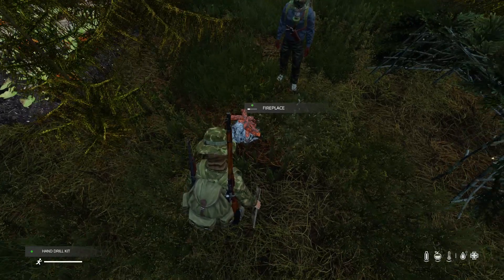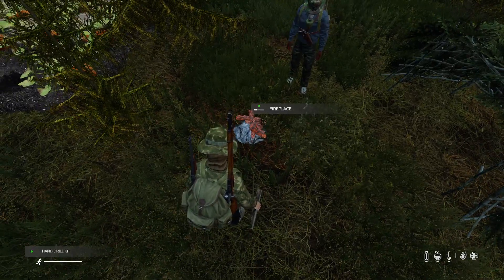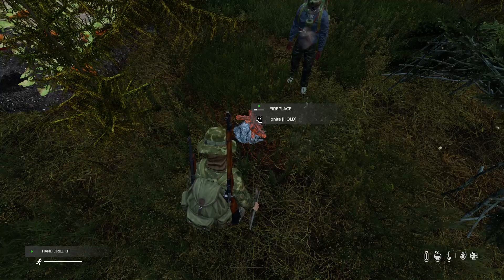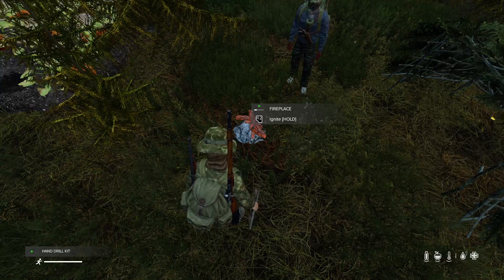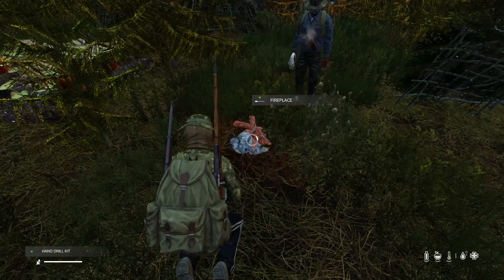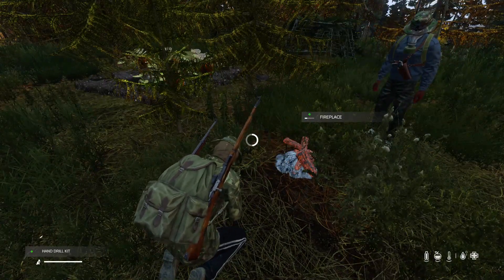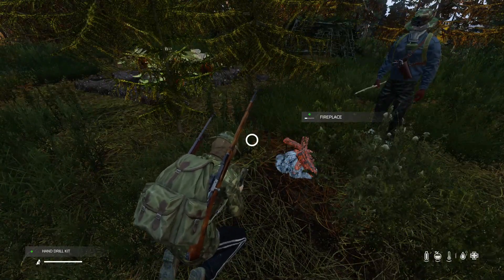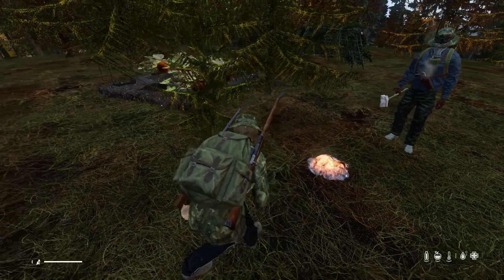DayZ The Cooking Dance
This is old footage displaying a game bug, where the option to cook over the fire wouldn't immediately pop up for some reason. We were used to the bug at this point, each having different theory on how to fix it (Walk away and come back, unequip the stick and equip it). If you ever encounter this bug, repeat the process shown in the video to quick fix.